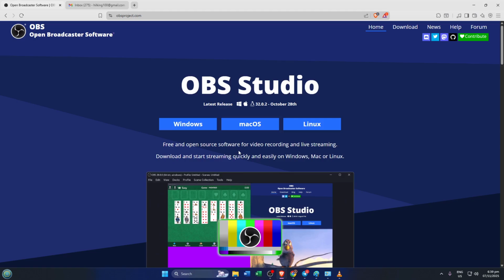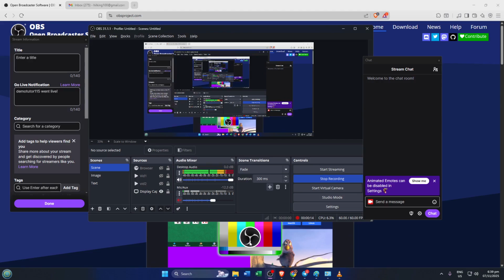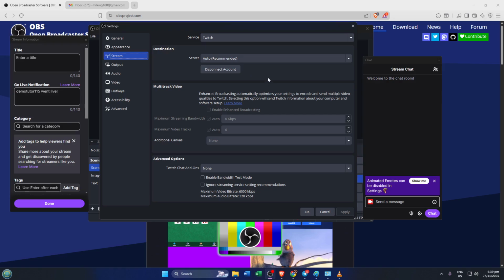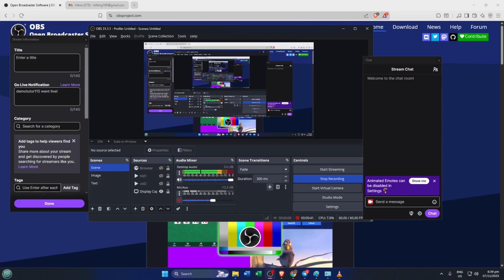How to change stream title in OBS Studio (Foolproof Way) (2026 Tutorial)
Learn how to easily change your stream title in OBS Studio with this step-by-step tutorial! Whether you're broadcasting on Twitch, YouTube, or Facebook, keeping your stream title updated is essential for attracting viewers. In this video, we'll show you how to update your stream title directly from OBS Studio using the integrated stream settings and third-party plugins.